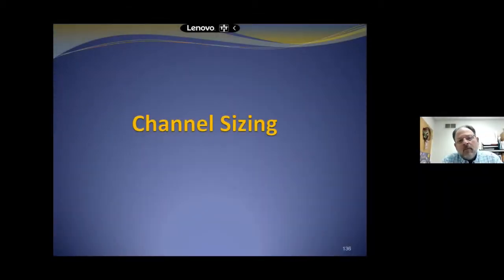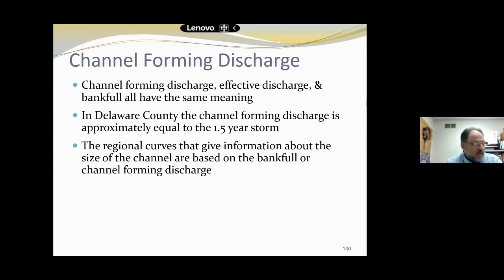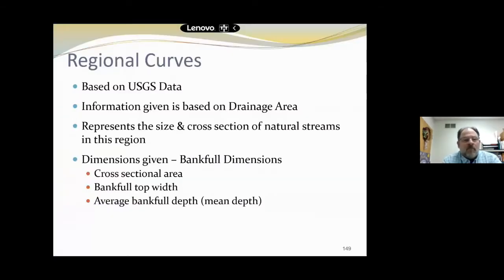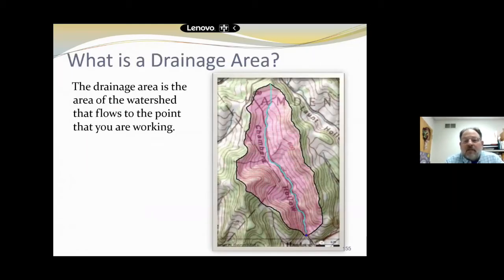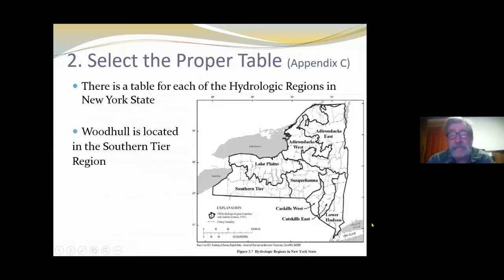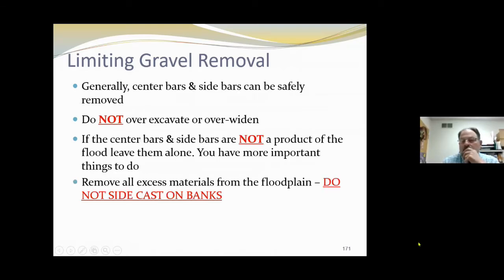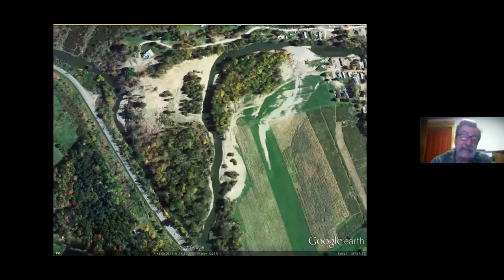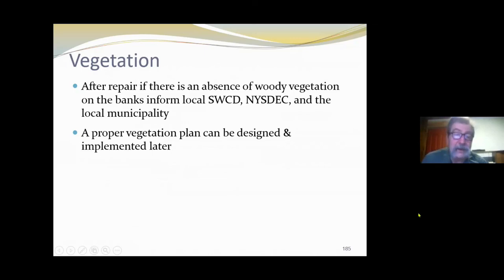ESI Session 4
ESI Session 4 discusses Channel Sizing, and reviews a series of ESI Project Examples. The session is presented in part by Jeff Parker, District Manager of the Steuben County Soil and Water Conservation District and by Mike Lovegreen, the Stream Team Leader from the Upper Susquehanna Coalition. for additional resources.